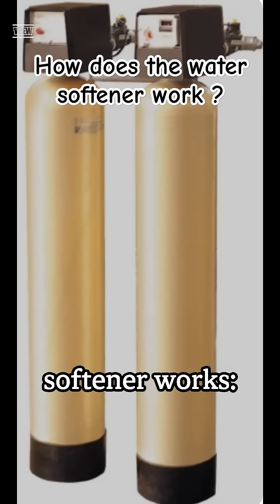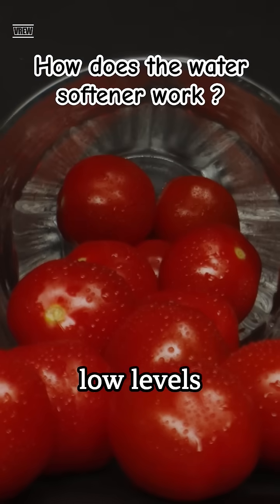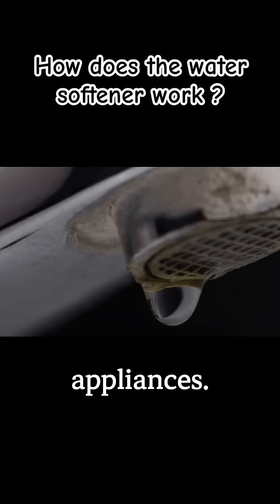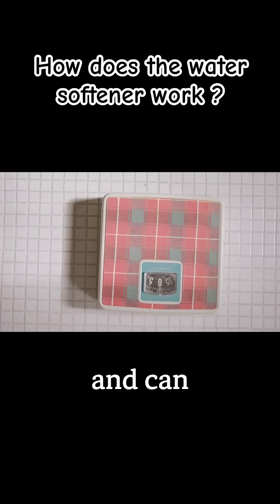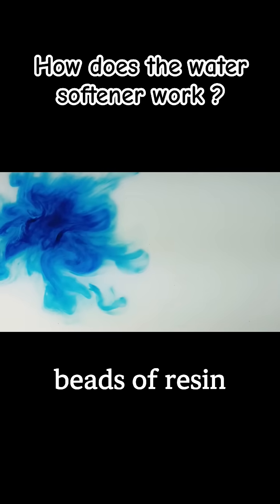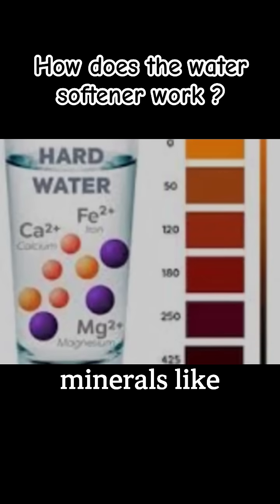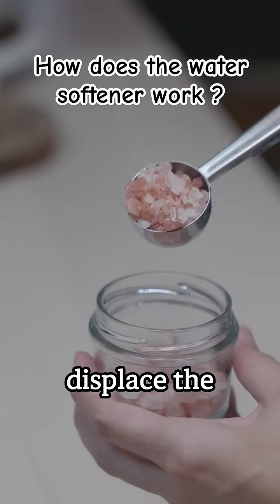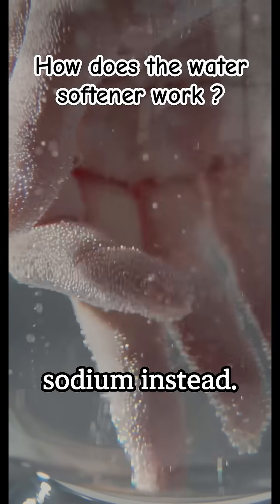A simple explanation of how a water softener works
Thanks

The contents of this video may contain some incorrect information.